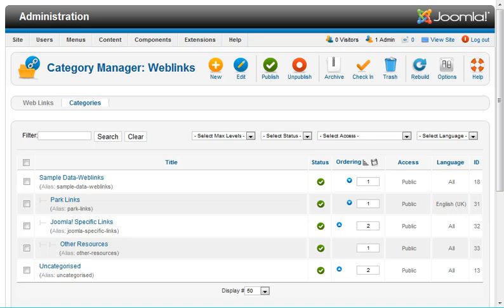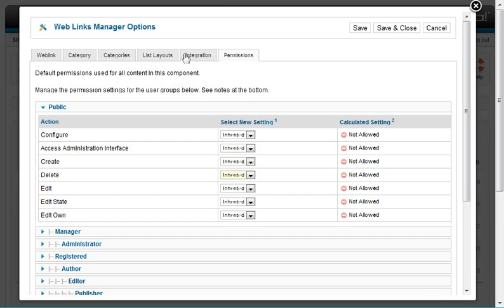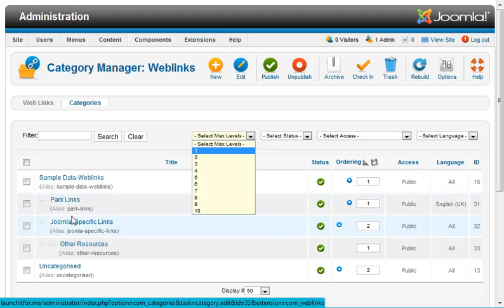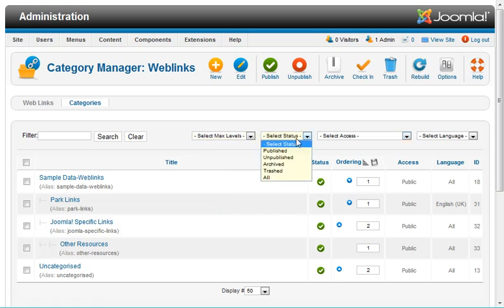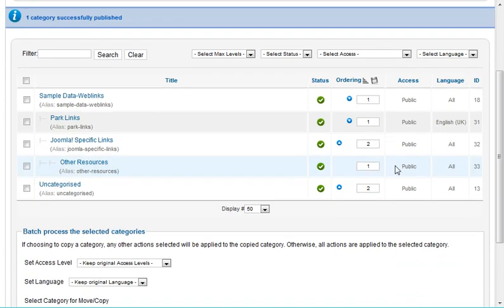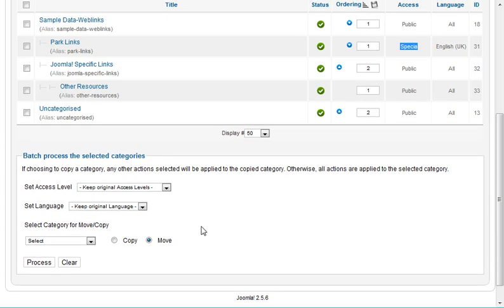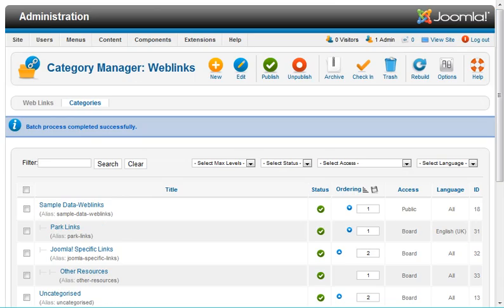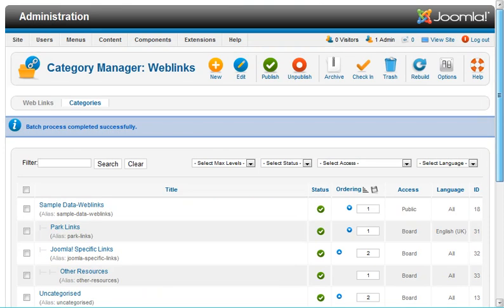Joomla 2.5 - Category Manager Weblinks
Joomla 2.5 Category Manager  Weblinks How to use the page in Joomla 2.5.